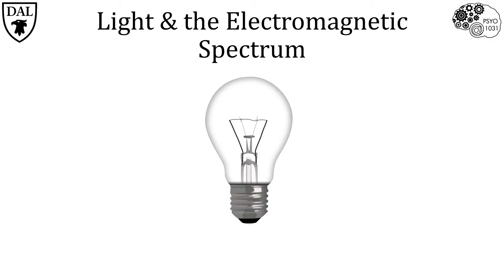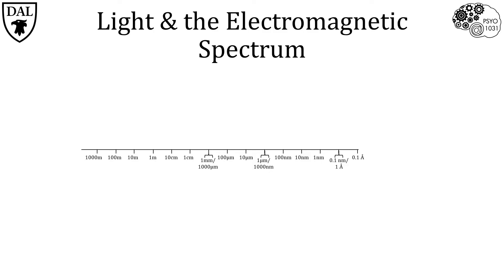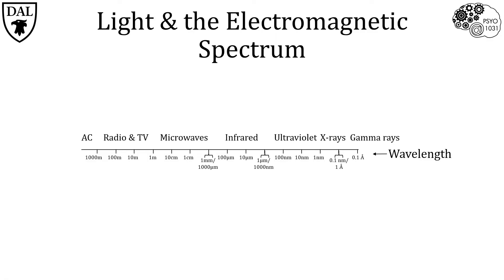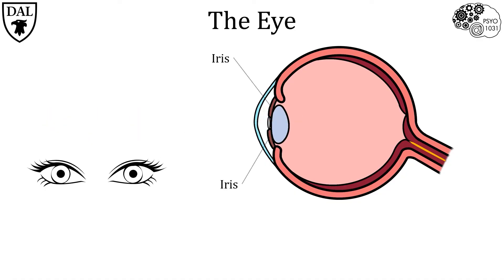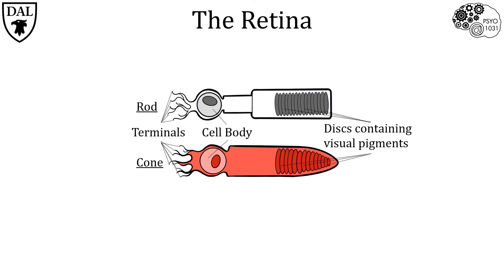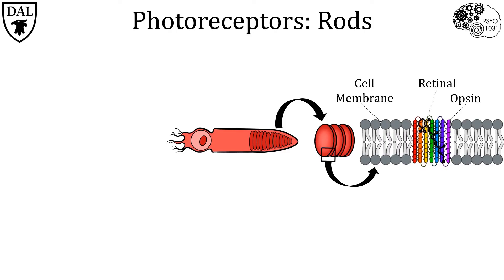Tricky Topics: Visual Transduction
A brief overview of the process of visual transduction
Credit: Dr. Dylan Deska-Gauthier